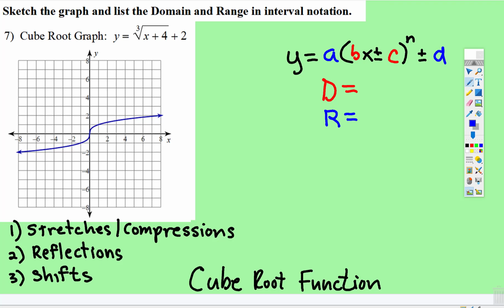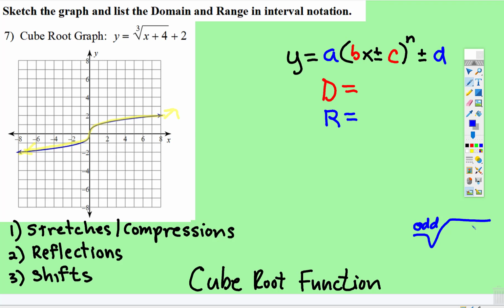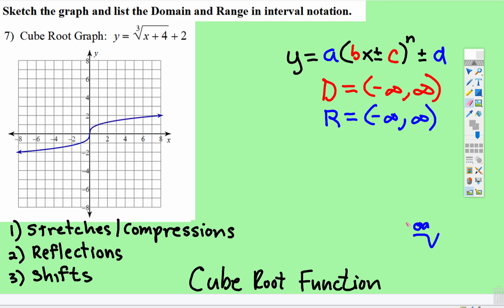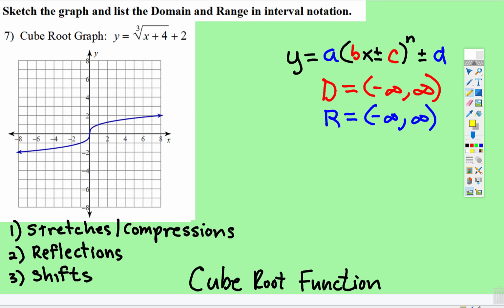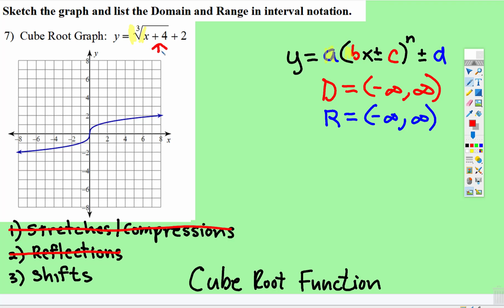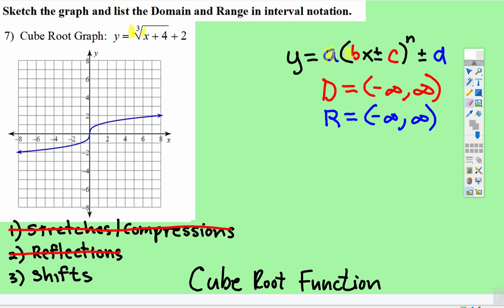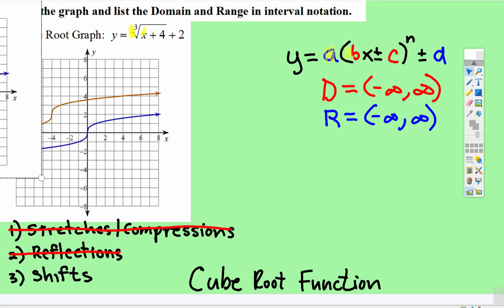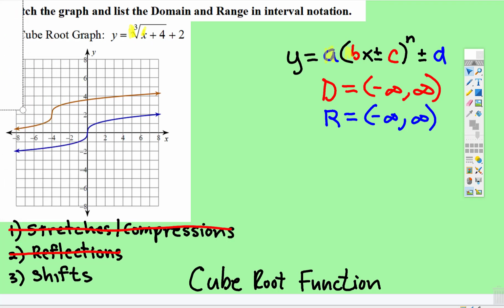Transformations: Cube Root Function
This video gives one example of transforming the Cube Root Function and lists the new domain and range.